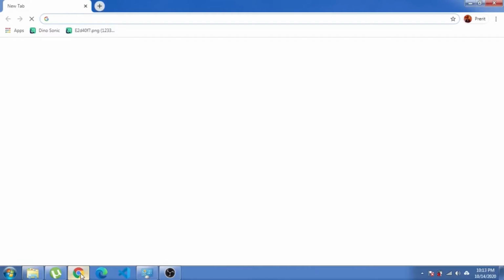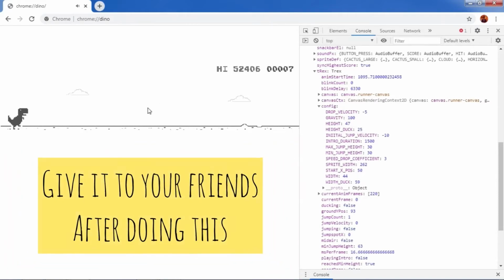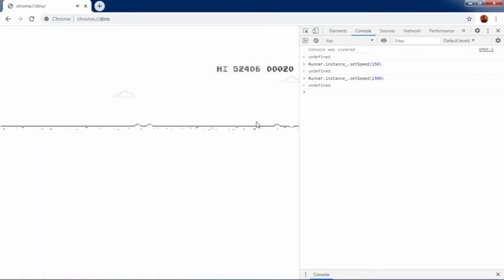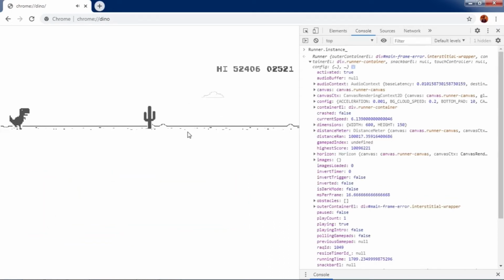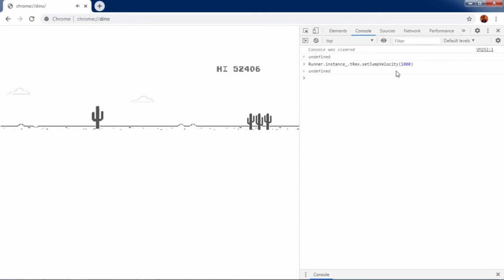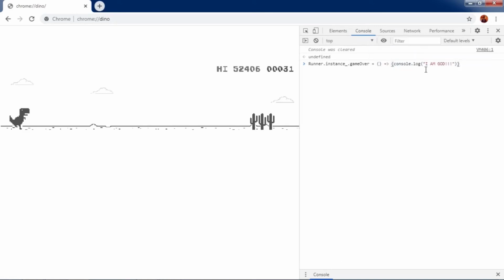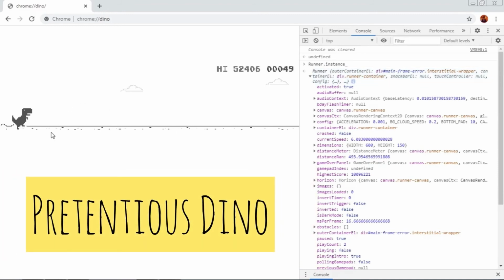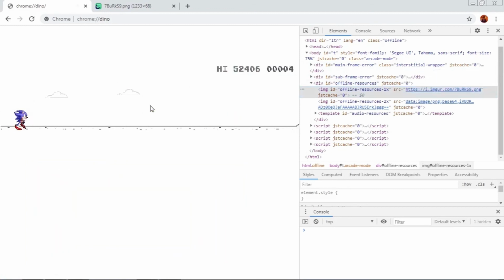Google Chrome Dino Game | Corona Dino and Sonic Hack | God Mode, Gravity and Speed | Fun with Code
Make Chrome's Dino game interesting by these simple cheats and hacks which you can simply run in Google Chrome's developer console.